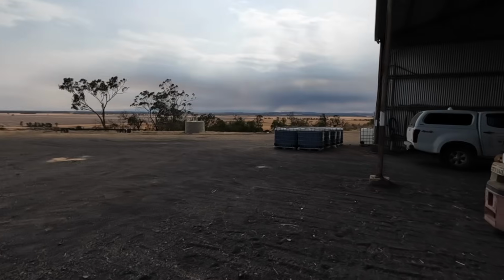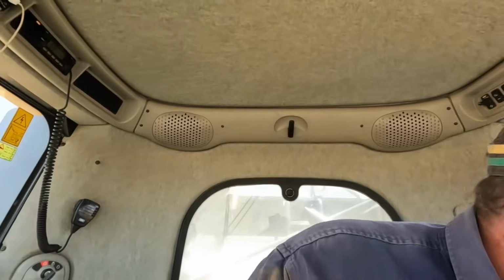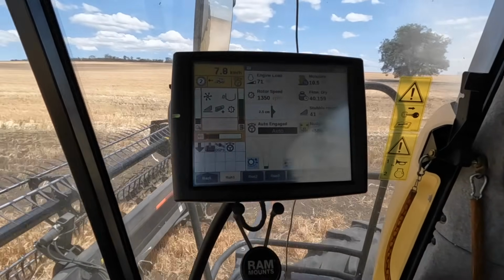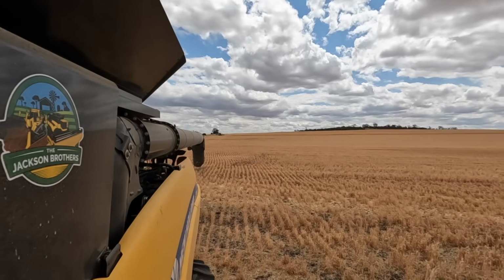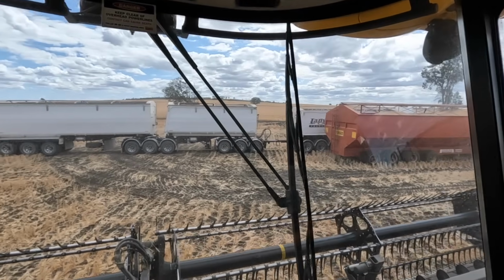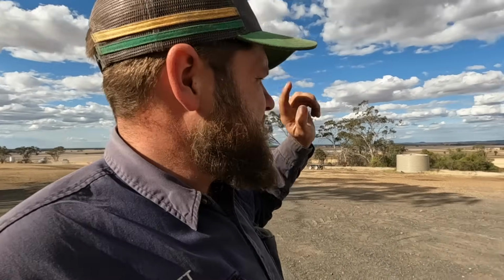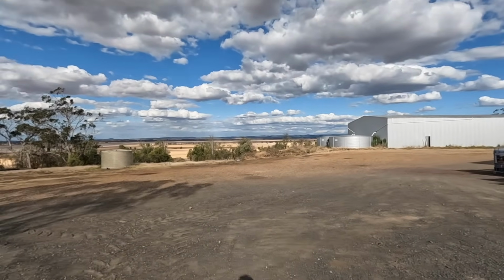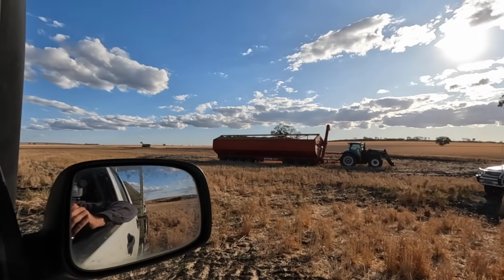Harvesting With the Two Back Together! | Farming in Australia | Harvest 2023 | Vlog 223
With the contract work completed we continue harvesting the wheat that was too wet a few days ago. Due to some isolated rain on the chickpeas Phil brings the other header over to join the action!

Hats available from our new website! Only available in Australia at the moment but international shipping hopefully coming soon!

John 3:16